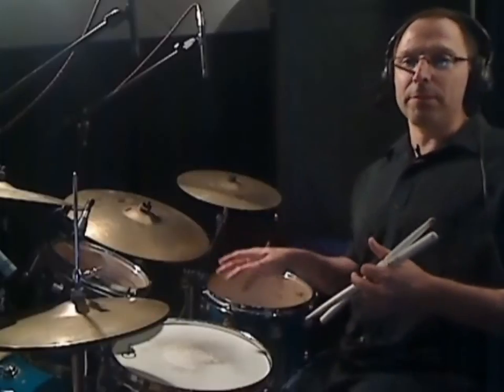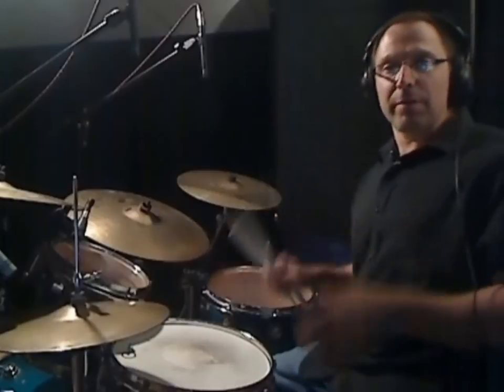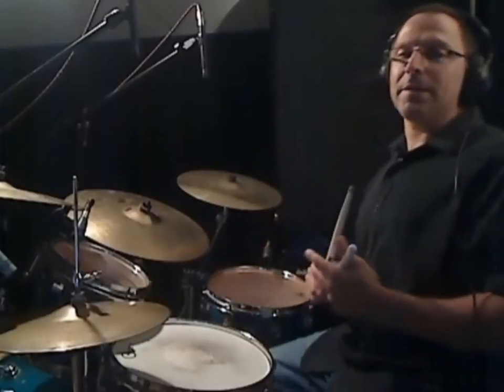Free Drum Lessons: West African Rhythms Applied to Drumset Part III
This video, brought to you by Learn Drums Live and Mark Letalien, looks at yet another excellent example of Royal Hartigan's application of this sacred drumming dance brought to drum set. I highly recommend you check out Mr. Hartigan's work on this cultures. He has spent a large part of his life researching and writing about the people of West Africa and their music; great stuff!